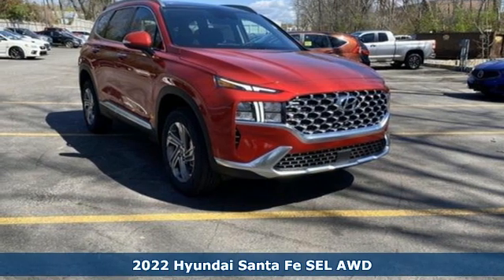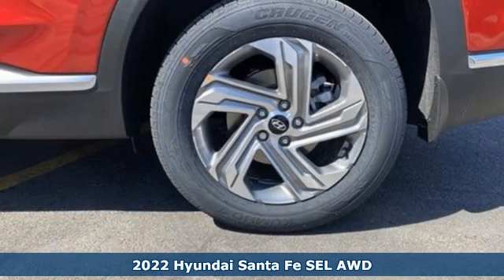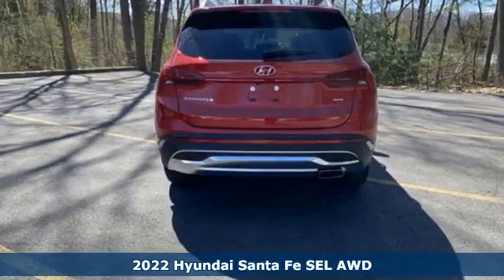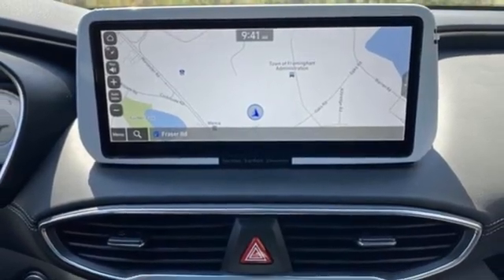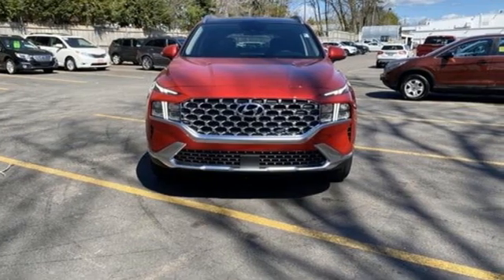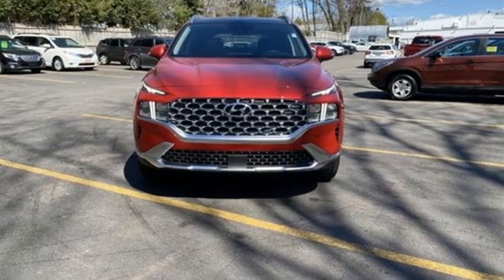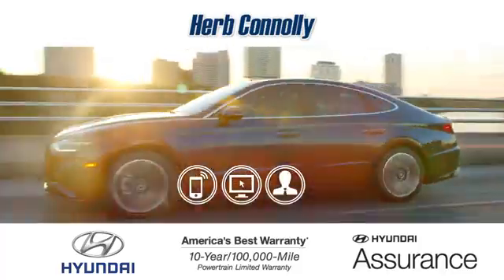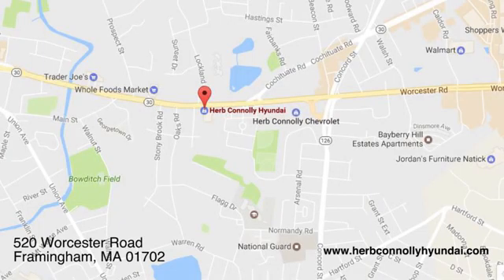New 2022 Hyundai Santa Fe Framingham, MA #446297 - SOLD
Year: 2022
Make: Hyundai
Model: Santa Fe
Trim: SEL
Engine: 4 Cylinder Engine
Transmission: 8-SPEED A/T
Color: Calypso Red
Interior: Black
Stock #: 446297
VIN: 5NMS3DAJ0NH446297

Address:
520 Worcester Rd - Rte 9 East